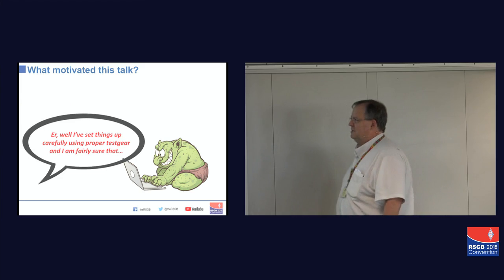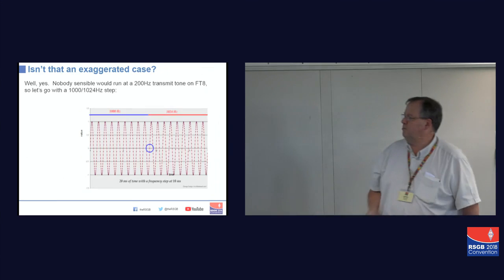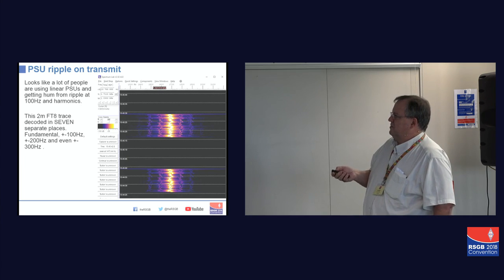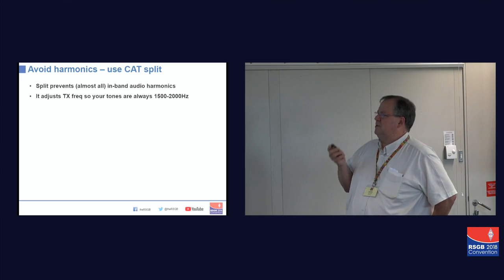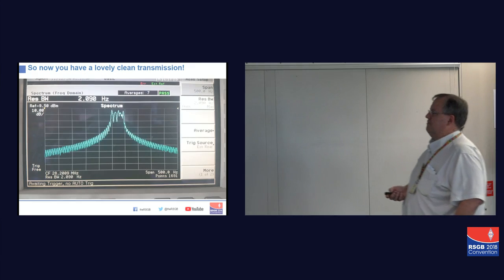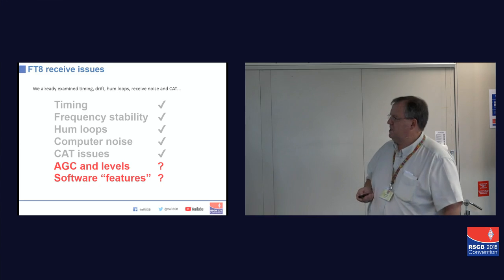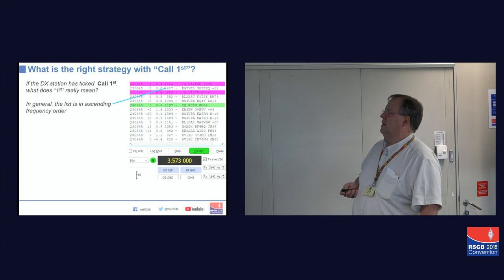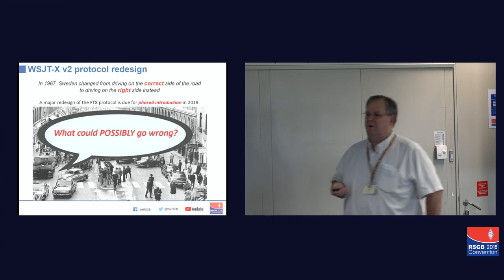RSGB 2018 Convention lecture - FT8 Secrets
Neil Smith, G4DBN

Neil investigates what really matters when you are aiming for the ultimate performance with FT8 and other digital modes. He demonstrates and explains the most common problems which affect the receive and transmit paths on analogue and SDR systems. Using real-world examples of each of the pitfalls, Neil presents practical tools and techniques to help you improve your digimode performance from LF to microwaves.